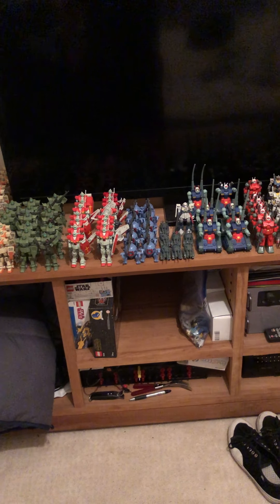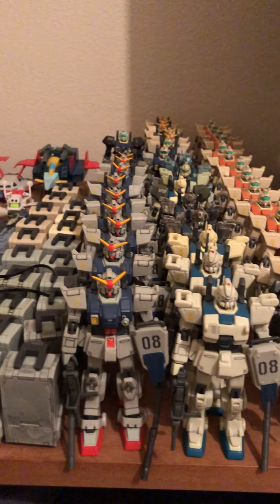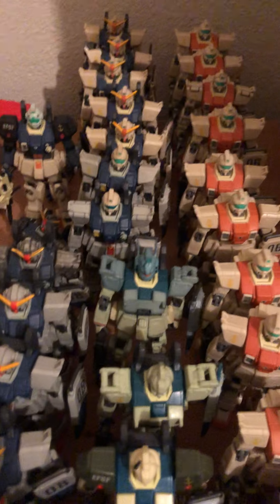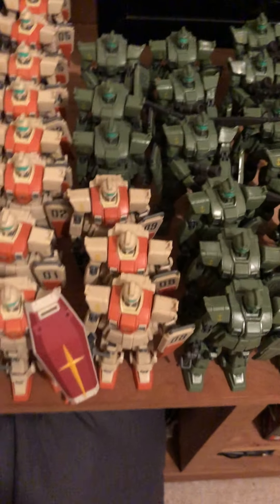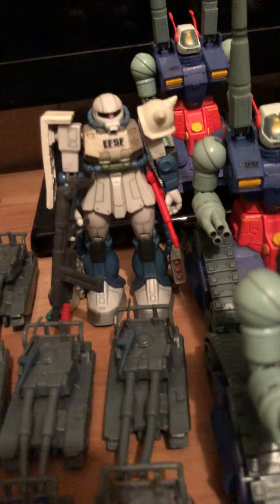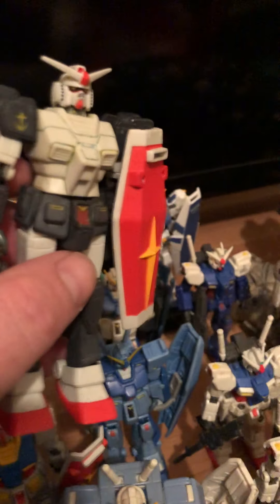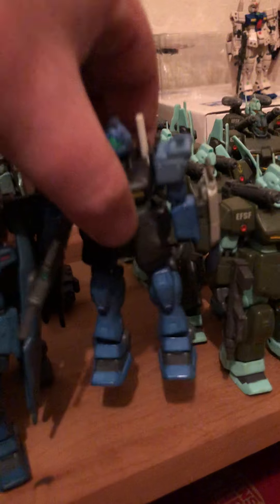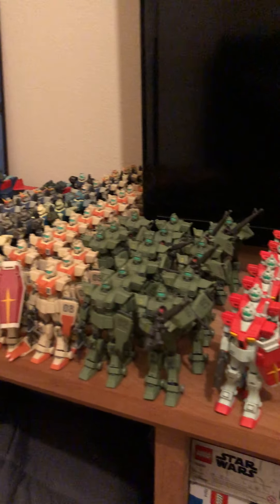MSIA Federation army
MSIA federation collection. Looking for ball 06,07!